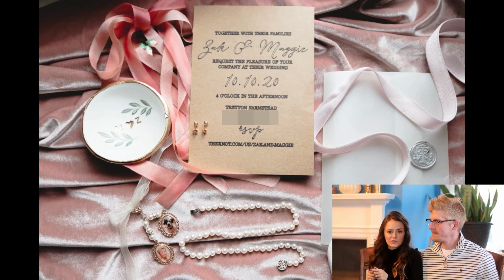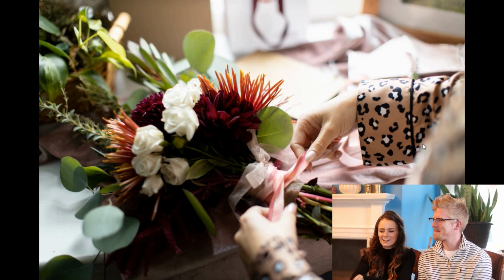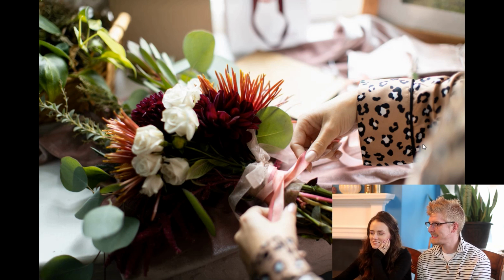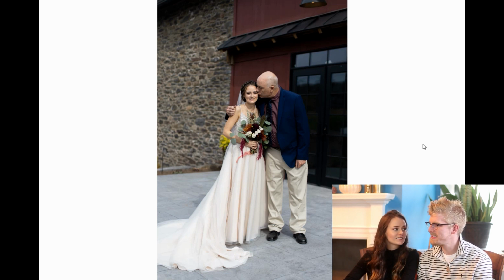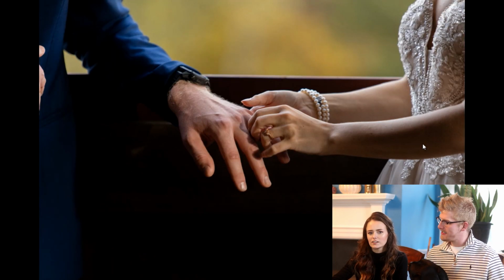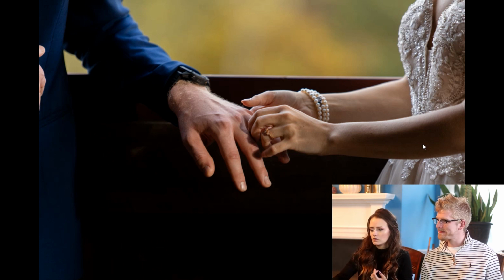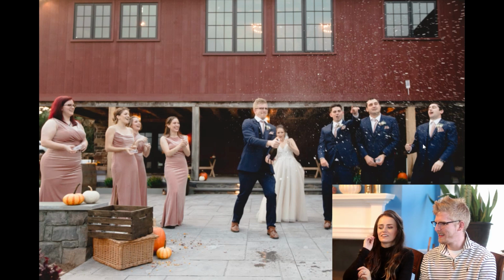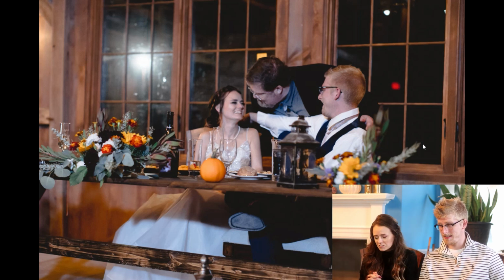Reacting to Our Wedding Photos! | Let's Talk IBD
We are so excited to share our wedding day with you. We are grateful for the support you've given us over the last 8 years of our relationship and look forward to keep sharing with you!

Photography & Videography: Enchanted Celebrations
Makeup: Karen R. (krashhairandmua on IG)
Hair: Erin S. (the.beauty.block on IG)
Catering: Seedling & Sage

Mailing Address:
Maggie Baldwin and/or Zak Tretton
7790 Easton Road
Ottsville, PA 18942

Used or seen in this video:
Canon EOS M5 Camera
Canon 22mm Camera Lens

By purchasing from the above links, you are helping to financially support this & future videos. Thank you!

Music and/or other elements of this video are licensed through Envato Elements, EnvatoElements.com

Having difficulties hearing this video? Please click the "CC" button on the bottom left of the video screen! Please consider contributing translations and subtitles!